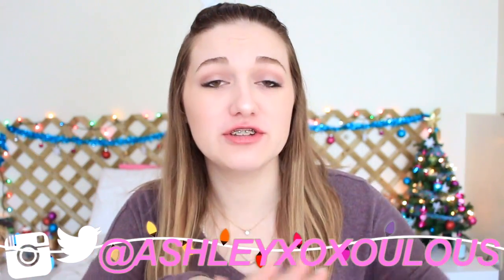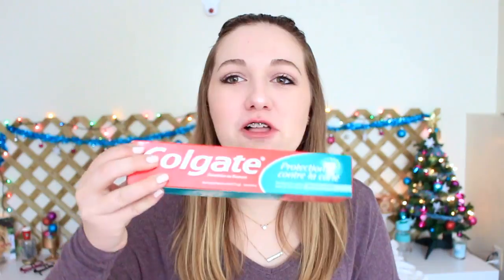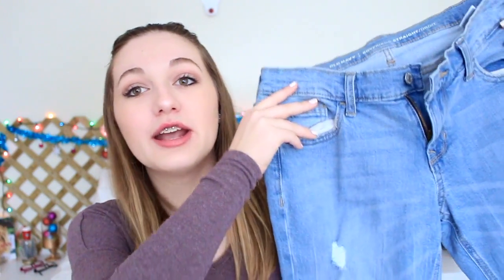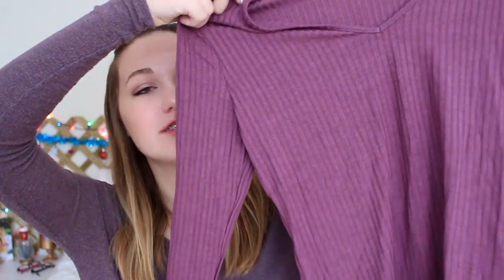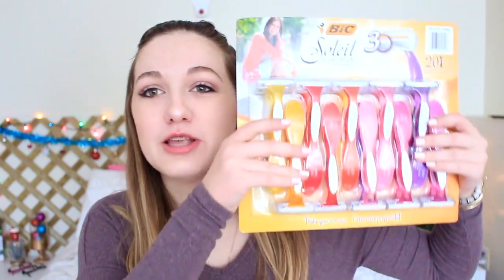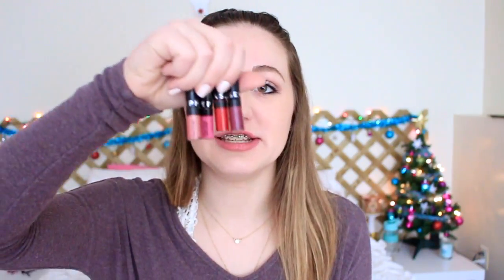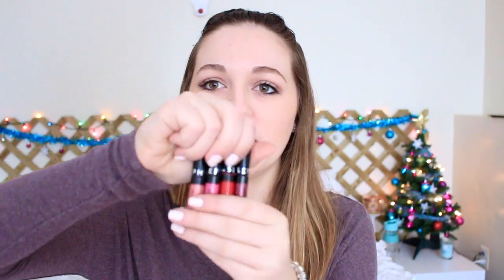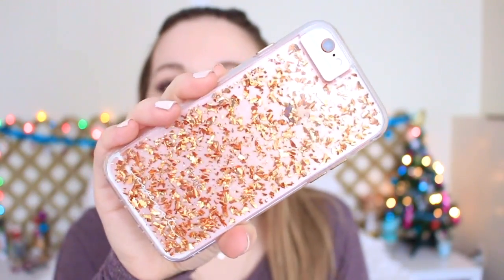What I Got For Christmas Haul 2016!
Hey guys! Sadly this is my LAST MerryChristmAsh video of 2016! I really hope you guys liked my holiday series this year because I worked really hard on it. For this video I show you guys what I got for christmas 2016, my christmas haul 2016! I'm so grateful for my amazing friends & family who spoiled me with all of these awesome gifts and i'm actually obsessed with everything! Since this is most likely my last video of 2016 I just want to say thank you to you guys for your endless support. You mean the world to me and im so happy with how much love I get from you all just for being my weird self on camera and sharing it with you. Our family has grown quite a lot this year and i'm so excited for it to get even bigger.Thank you for making my 2016 such a great year & I hope 2017 is the best yet for all of us! Have a great New Years & I'll see your beautiful faces in 2017! Love you!
xoxo ash

♡BUSINESS!

♡MUSIC!

♡EQUIPMENT!
CAMERA: Canon Rebel T5I
CAMERA LENS: Kit lens (18-55mm f 3.5)
EDITING SOFTWARE: iMovie

♡FAQ:
How old are you? 18 & I'm in grade 12!

Hey I'm Ashley (You can call me Ash!)